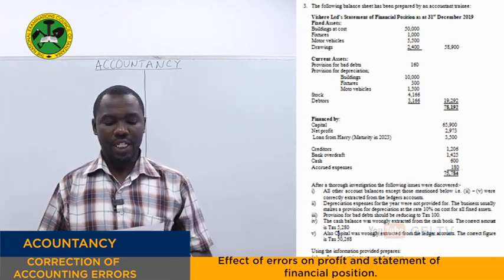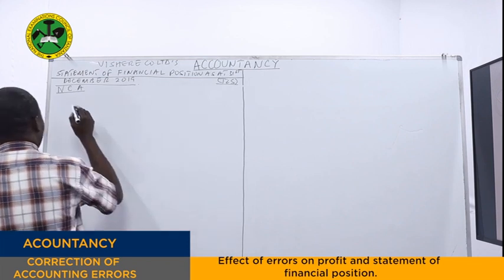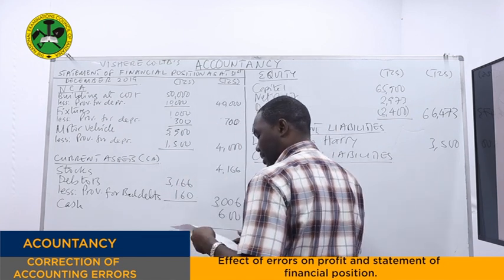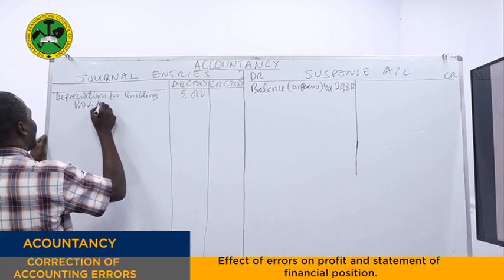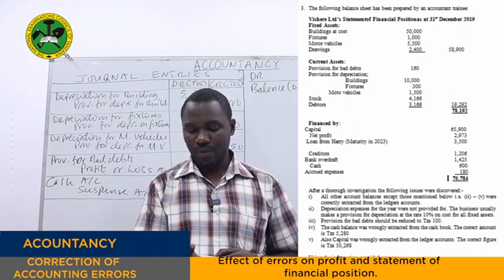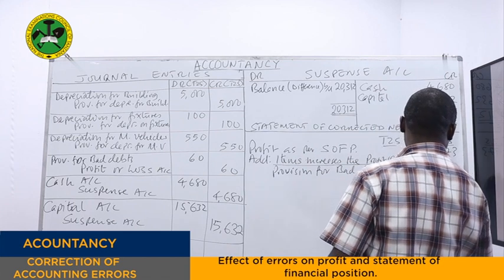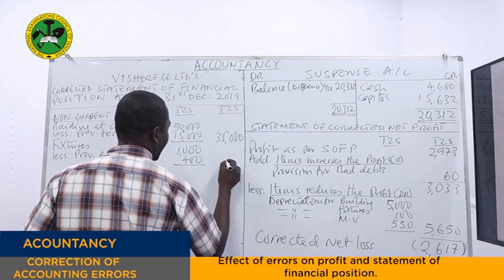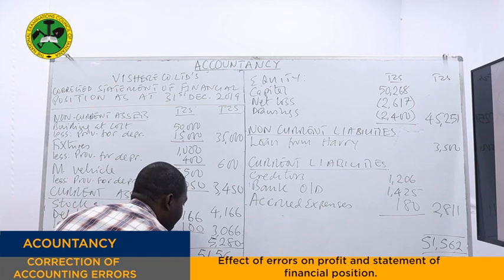DARASA ONLINE: EPISODE 68 ACCOUNTANCY (CORRECTION OF ACCOUNTING ERRORS - EFFECT ON PROFIT)